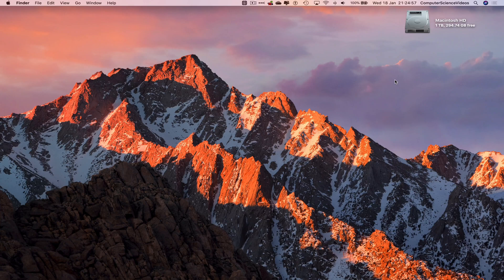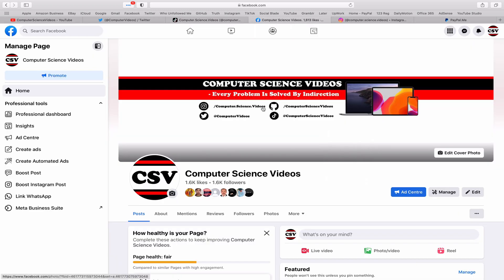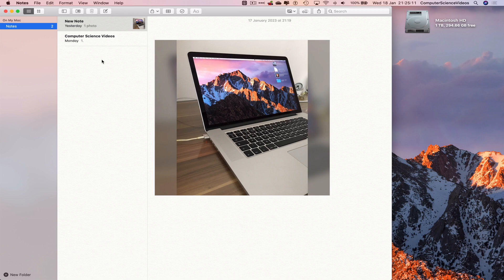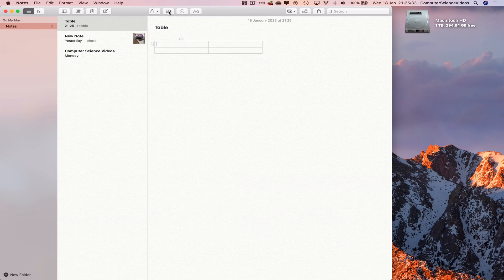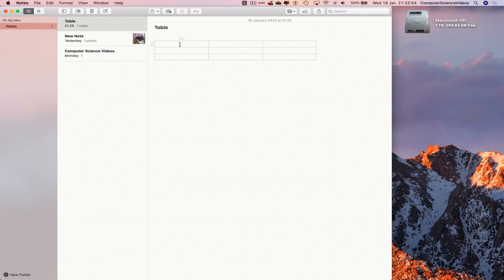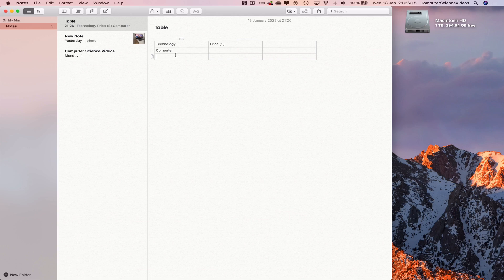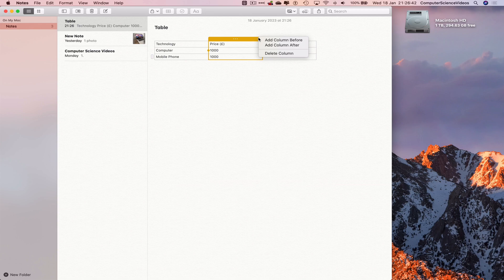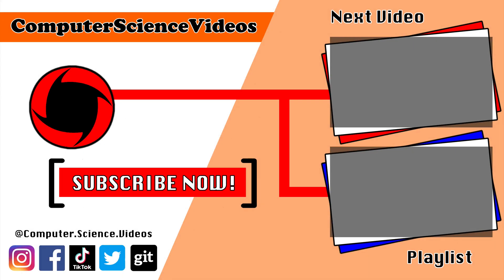How to INSERT a Table On Notes Using the Notes Application On a Mac - Basic Tutorial | New